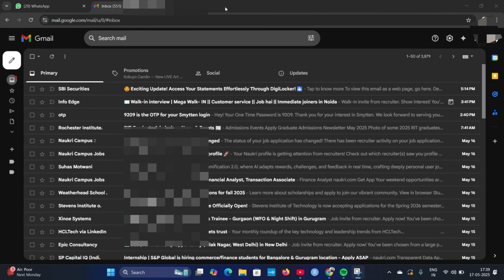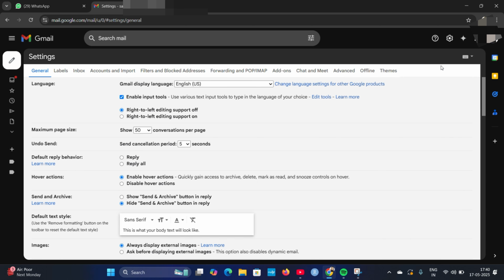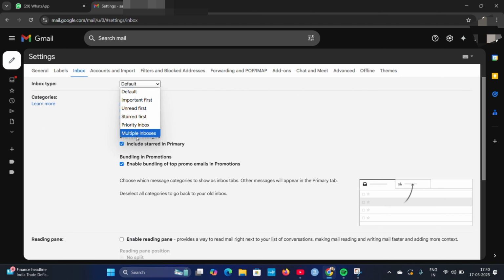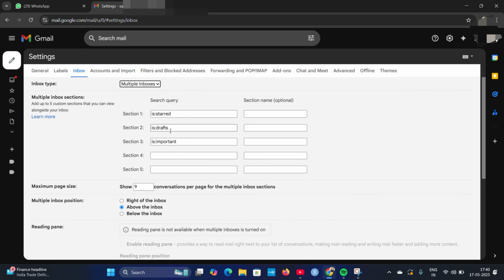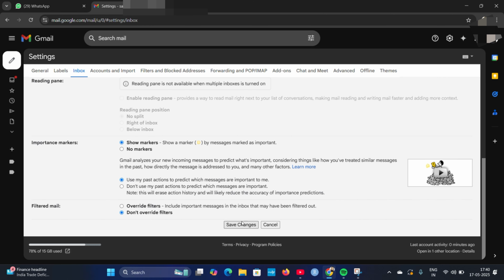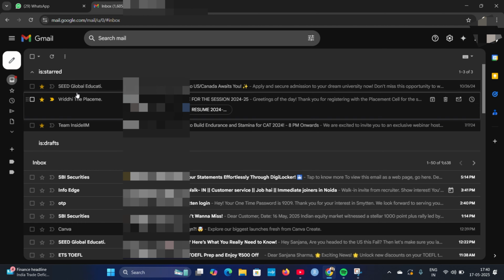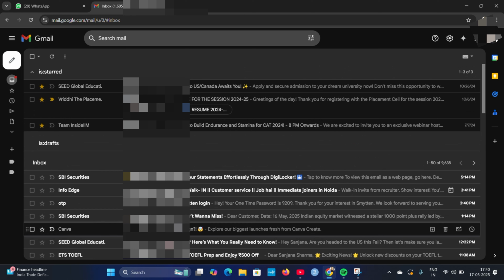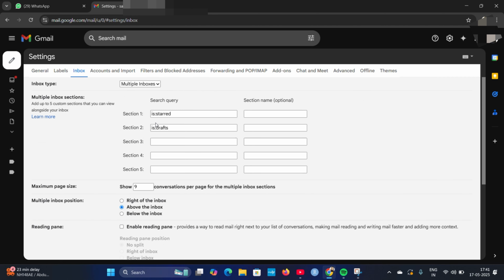How to Use Multiple Inboxes Feature in Gmail on Laptop with Windows 11 – Step-by-Step Guide 2025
Managing a busy Gmail account on your Windows 11 laptop can be much easier and more efficient by using the Multiple Inboxes feature. This powerful Gmail functionality allows you to customize your inbox layout to display several sections or inboxes simultaneously, helping you organize emails based on labels, importance, or search criteria. Whether you handle work, personal, or project emails, Multiple Inboxes make it easier to view and manage different categories without constantly switching between folders or tabs.

In this comprehensive guide, we’ll walk you through how to enable and configure Multiple Inboxes in Gmail on your Windows 11 laptop using any modern browser such as Chrome, Edge, or Firefox. You’ll learn how to customize the layout, set up specific inbox panels with custom search queries or labels, and optimize your Gmail workspace for maximum productivity.

Getting Started:
First, sign in to your Gmail account on your Windows 11 laptop and navigate to the Settings gear icon. Under the Advanced tab in Gmail Settings, find and enable the Multiple Inboxes option. After saving changes, your inbox will reload, and you’ll see the new configuration options.

Customization:
Next, you can specify which inboxes you want to display. Each inbox can be set up using a search query, label, or specific criteria—for example, emails marked as important, starred emails, messages from a particular project, or even emails you’ve snoozed. You can define the number of emails to show per section and their positioning (right side, above, or below the main inbox).

Benefits of Using Multiple Inboxes:

View several inboxes on one screen without toggling between tabs.

Keep important emails front and center with custom filters.

Quickly scan through categorized emails such as newsletters, work, or family messages.

Reduce the risk of missing critical emails by segmenting your workflow visually.

Additionally, the guide will cover tips on combining Multiple Inboxes with Gmail’s Priority Inbox and Filters to automate your email sorting process further. We’ll also explain how to adjust your display settings and keyboard shortcuts to speed up navigation between inbox sections.

By the end of this tutorial, you’ll be able to leverage Gmail’s Multiple Inboxes feature fully on your Windows 11 laptop, turning your email experience into a powerful, organized, and streamlined workflow. Whether you are a professional managing multiple projects or someone who receives many types of emails daily, this feature can save you time and frustration.